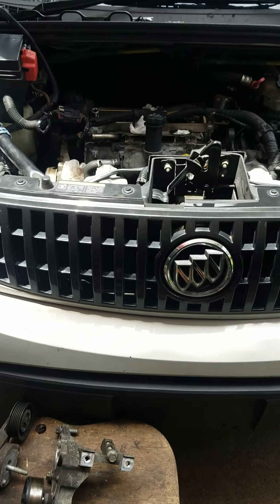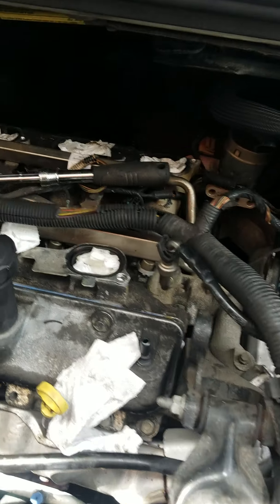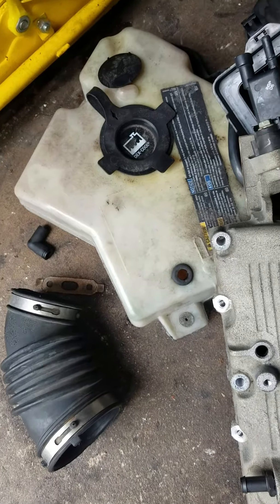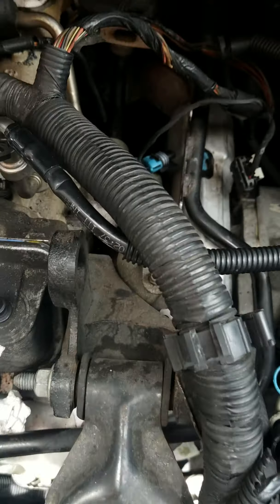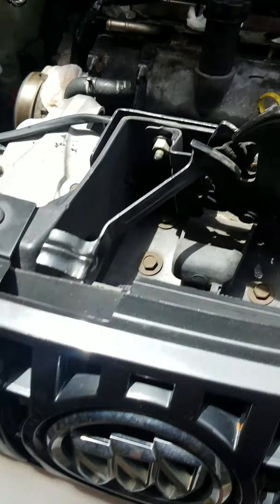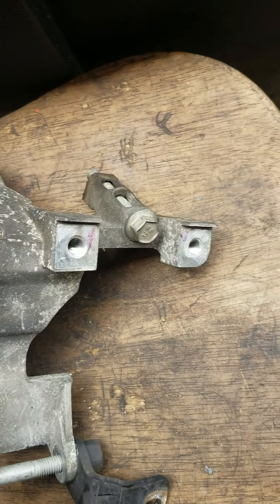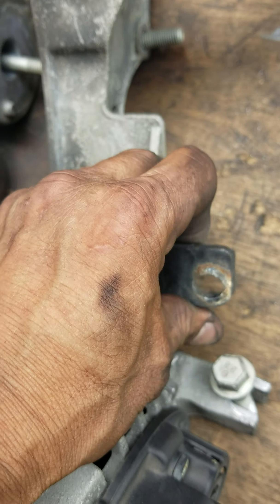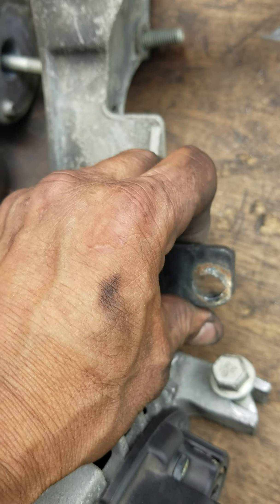2007 Buick rendezvous spark plugs, valve cover gasket, alternator replacement.